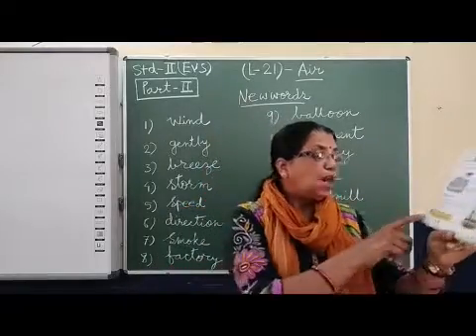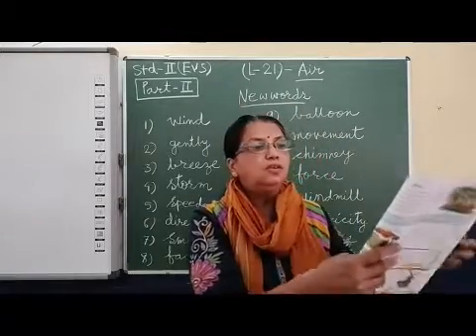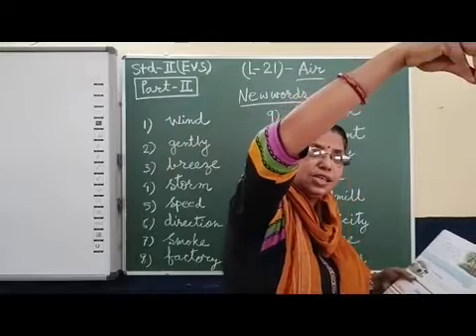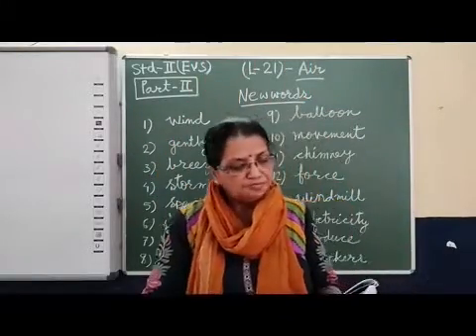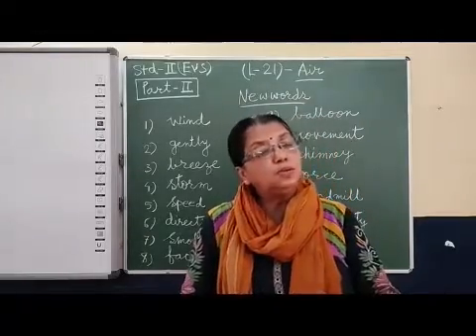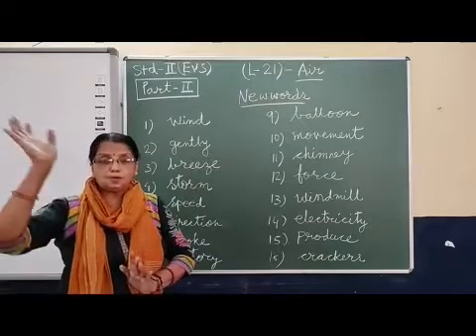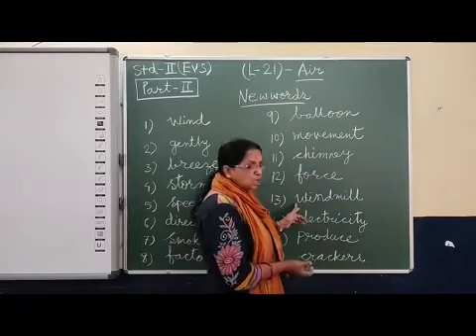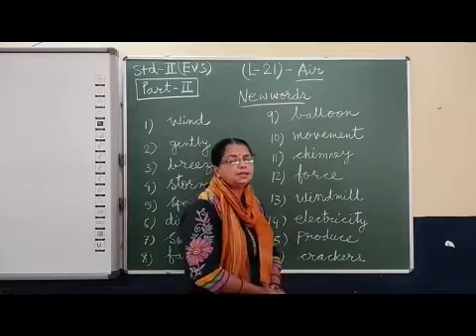II EVS Chapter 21 Air Part 2